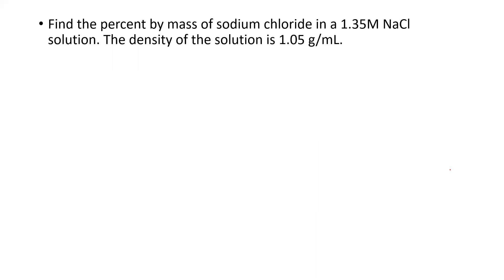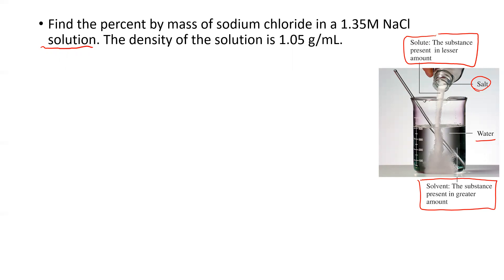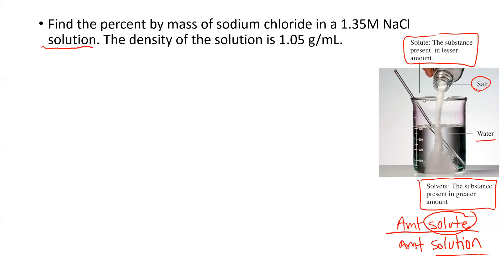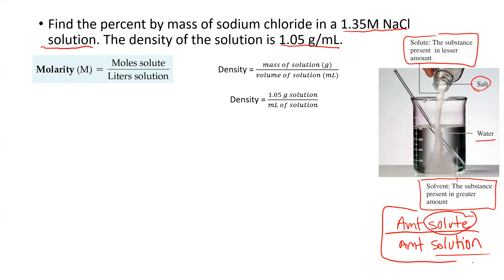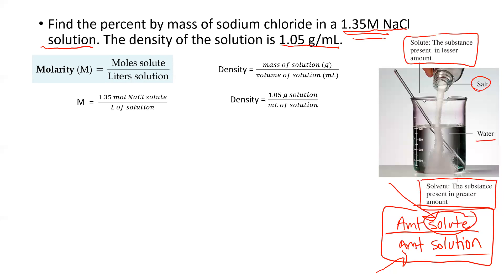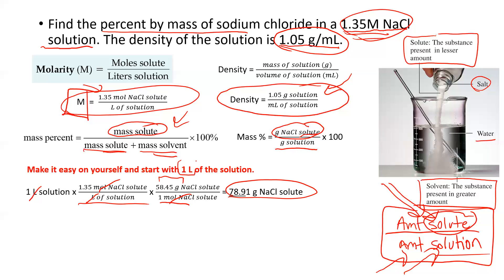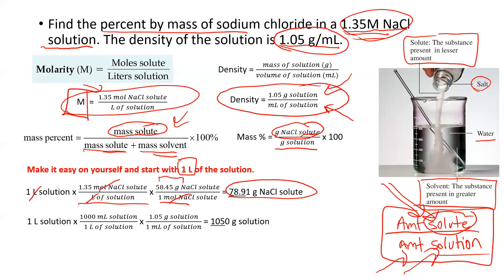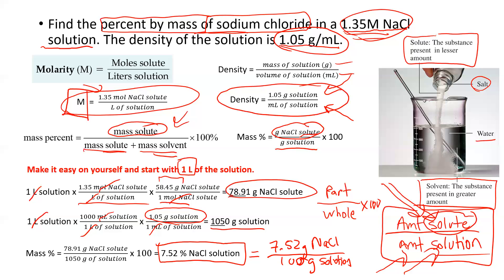Using Density and Molarity to Solve for the Percent by Mass of a Solution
1. The concepts of solutions and concentration
2. Density, Molarity and Percent Mass of a Solution
3. Molar Mass and the Metric System
4. Dimensional Analysis and Significant Figure Rules